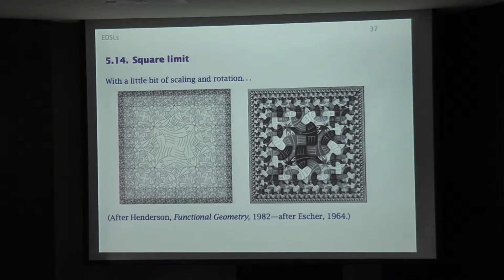FLOLAC'14 Jeremy Gibbons 特殊講題：內嵌式領域特定語言 Part 6/6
特殊講題：內嵌式領域特定語言 (SL)
Special Lecture: Embedded Domain-Specific Languages
Jeremy Gibbons
(20140710 am 192)